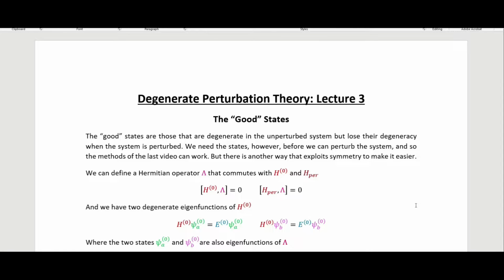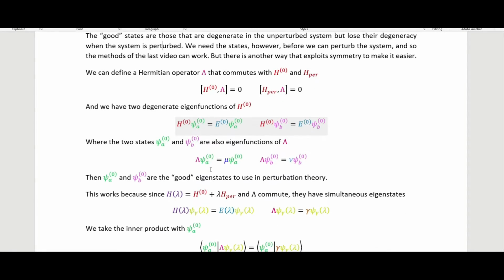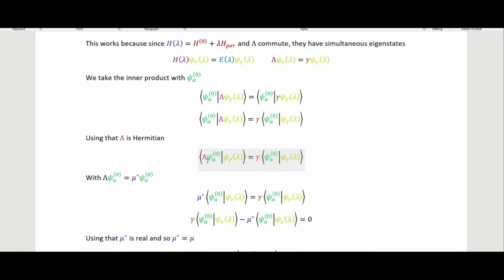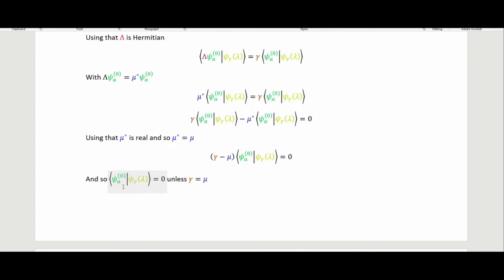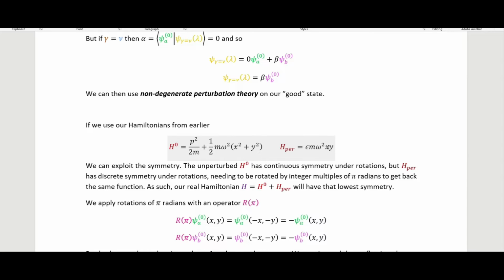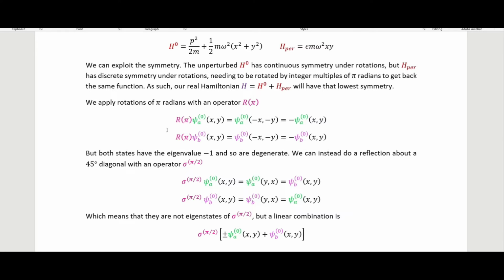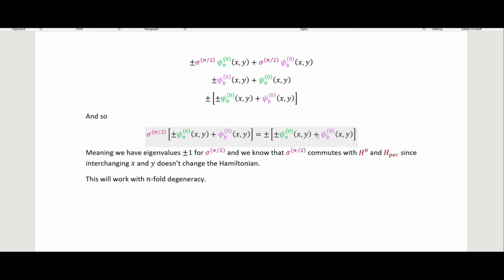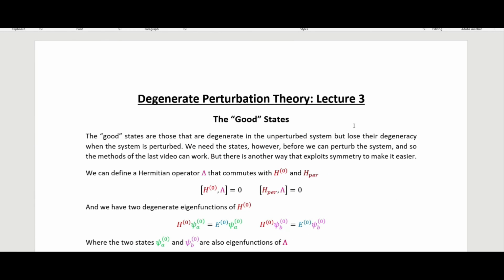Degenerate Perturbation Theory - part 3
Perturbation theory for degenerate states.

Other places you can find content from me:

Amazon - Author Profile

Incarnate: Existence
Incarnate: Essence
Incarnate: Schism